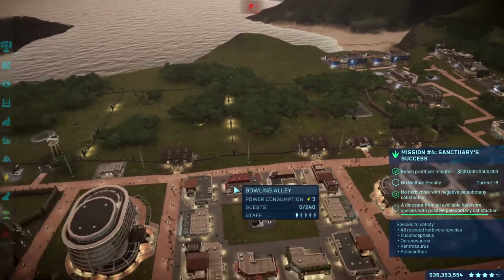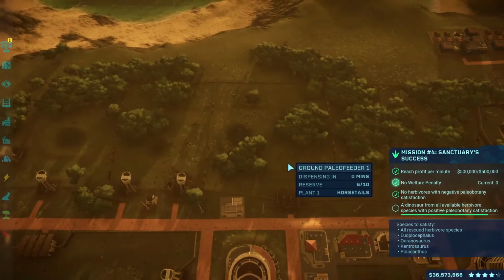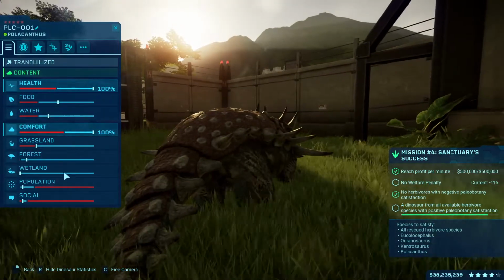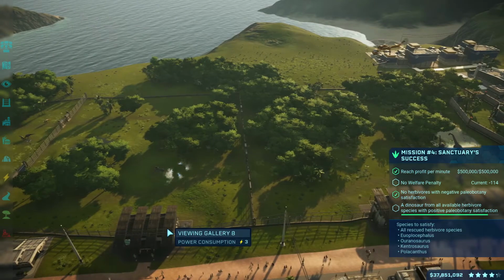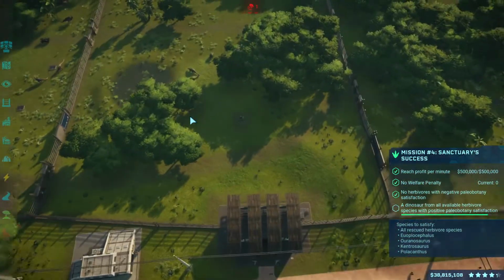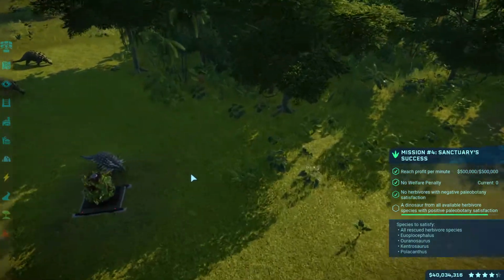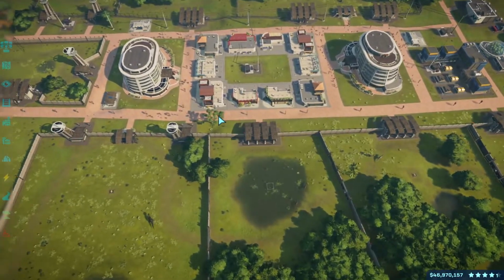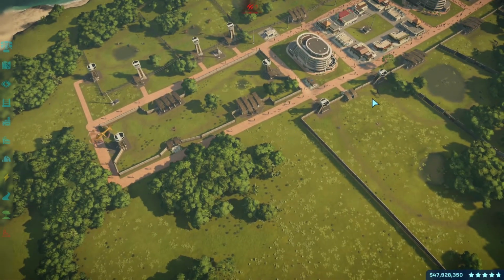53. Completing Sanctuary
In this episode, I complete the final mission in Sanctuary, make the park 5 stars, and take you on a tour of the paddocks via the gyrosphere and Jurassic Tour trucks.